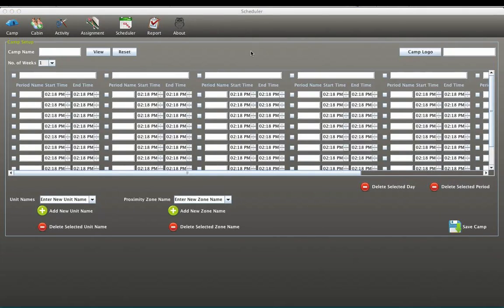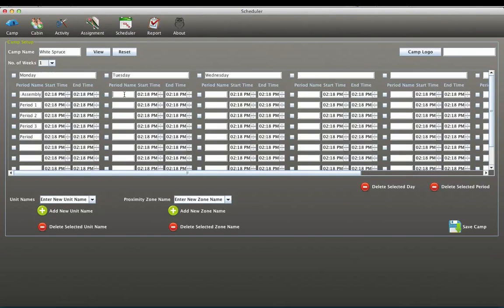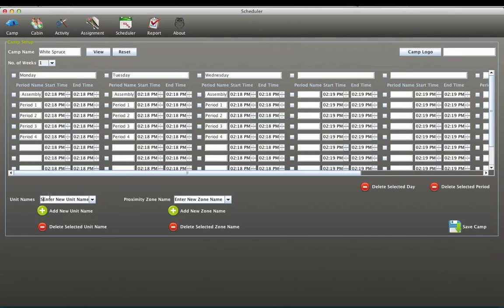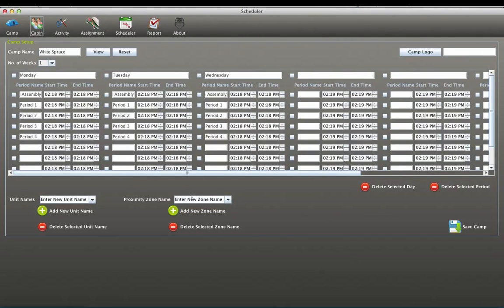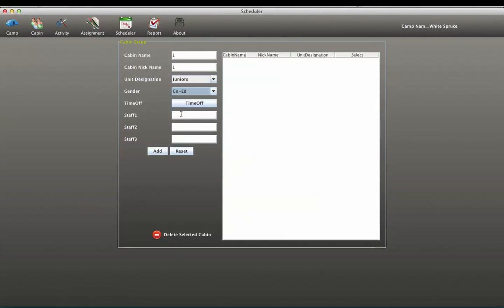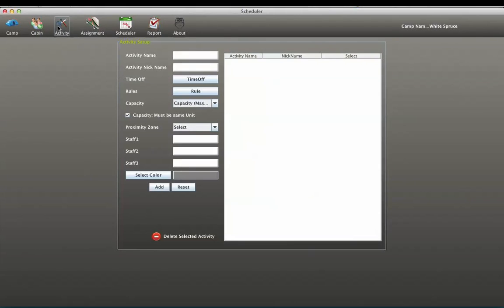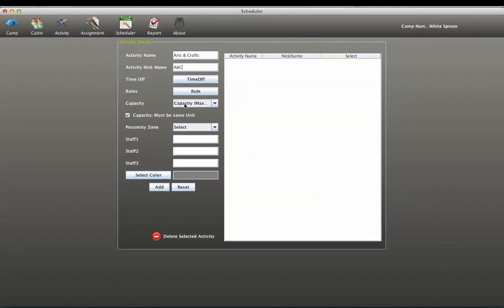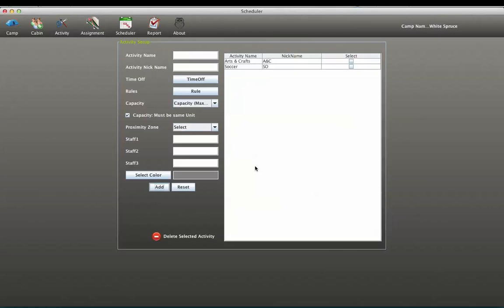Spry Schedules - Camp Scheduling Software - How to Part 1 - Camp Setup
Spry Schedules is scheduling software made for Summer Camp Professionals by Summer Camp Professionals. From Day 1 our goal has been to create software that is easy to use and gets the job done painlessly. Quite simply we created the software that we would want to use.

In Part 1 of this series we teach you how to setup and configure your camp preferences in Spry Schedules.

Facebook.com/SprySchedules
Twitter.com/SprySchedules